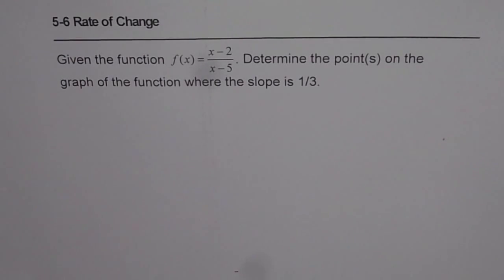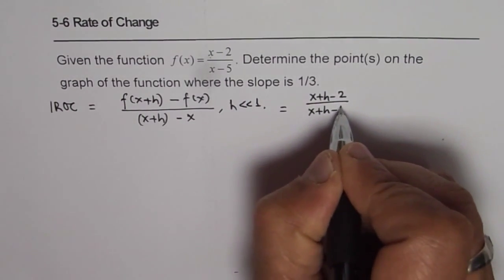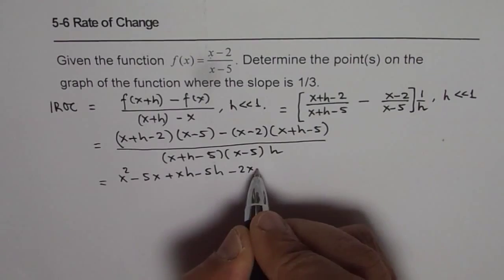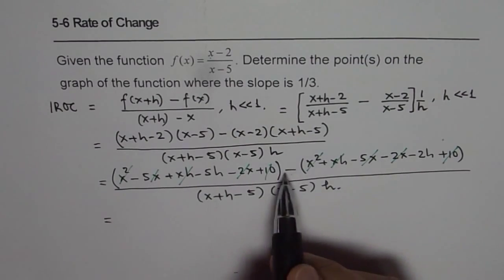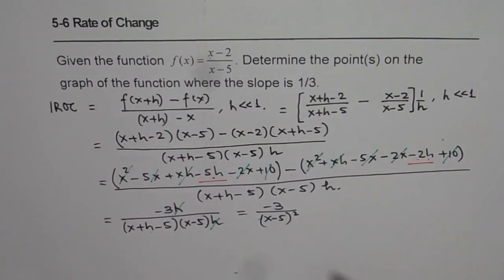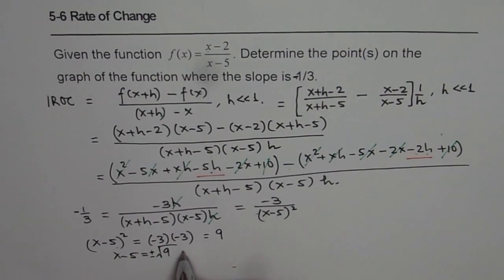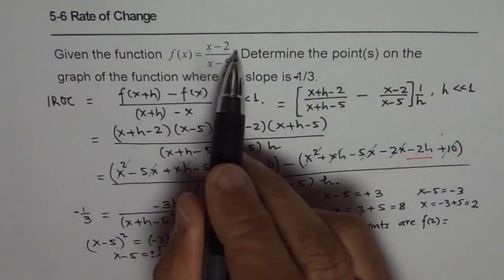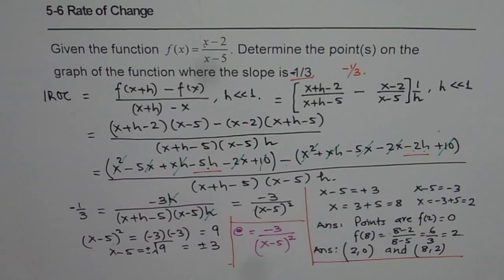General Expression for Rate of Change for Rational Function Q11 Nelson p 305